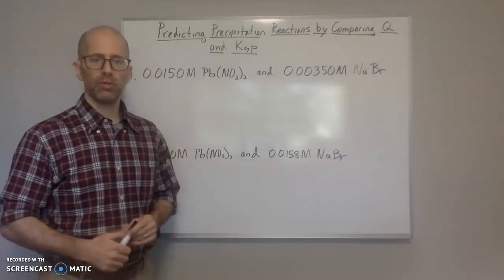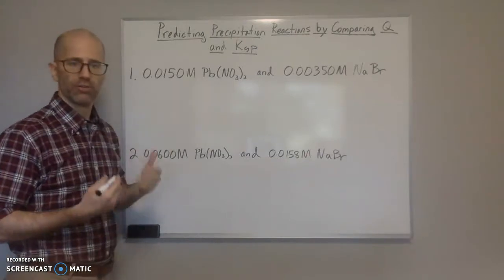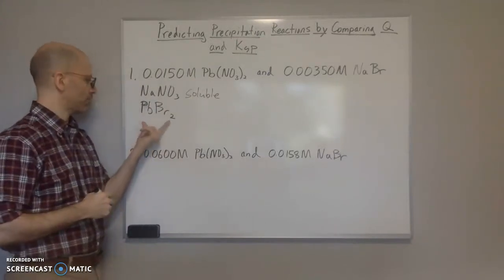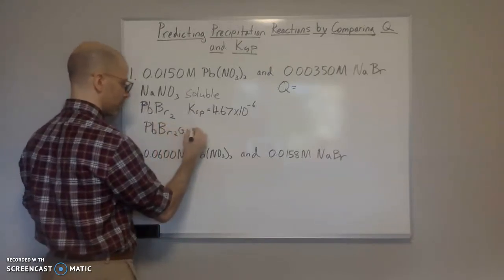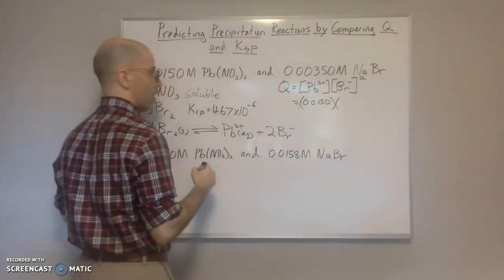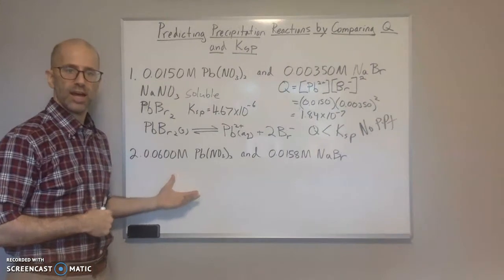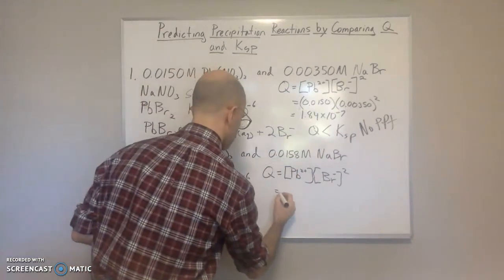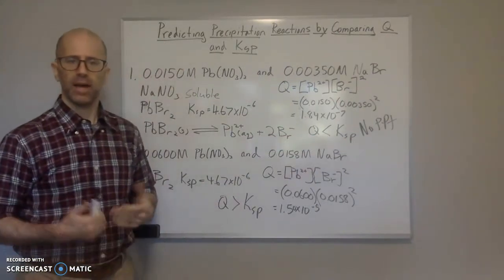Predicting Precipitation Reactions by Comparing Q and Ksp-Practice Problems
In this video I go over a couple of practice problems where I show how to predict whether or not a salt will precipitate by comparing the Q value with Ksp.